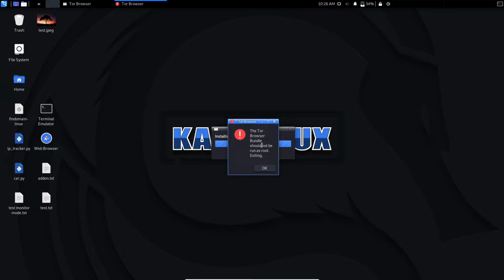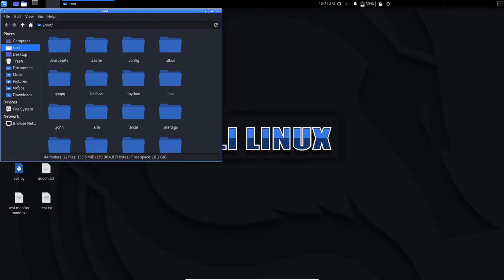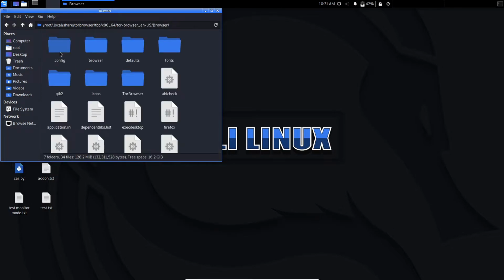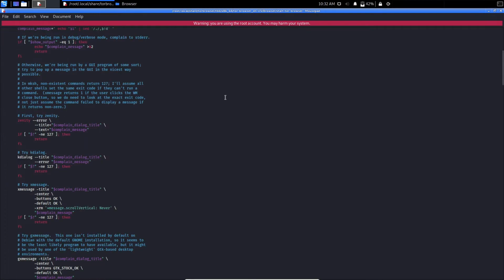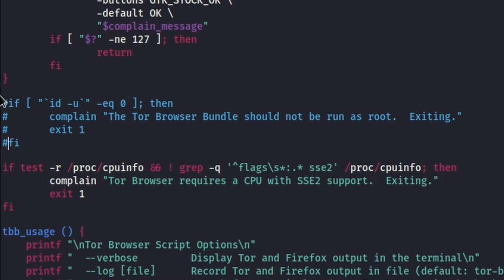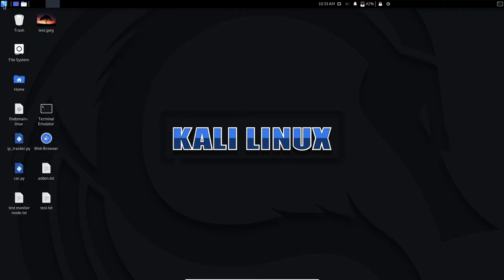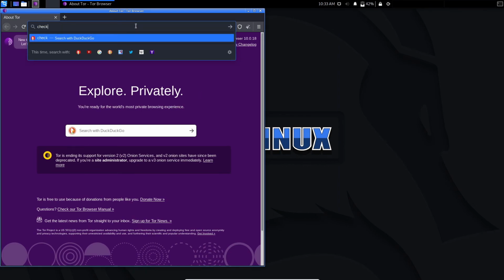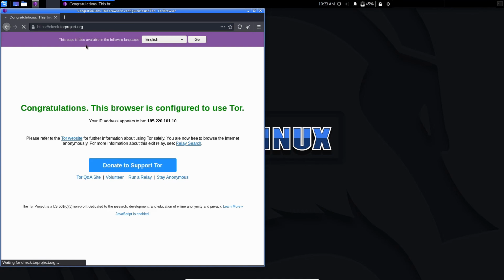how to install tor in kali linux and fix tor browser error in root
how to install tor browser in kali linux and fix tor browser error on root

File Path:-
/root/.local/share/torbrowser/tbb/x86_64/tor-browser_en-US/Browser/

how to install tor in kali linux 2021.1
how to install tor in kali linux step by step
how to install tor in kali linux as root
how to install tor in kali linux virtualbox
how to install tor in kali linux 2021
how to install tor browser in kali linux as root
how to install and run tor in kali linux
how to download and install tor in kali linux
how to install and configure tor in kali linux
how to install and open tor browser in kali linux
how to install tor browser in kali linux
how to install tor browser in kali linux 2020
how to install tor browser in kali linux virtualbox
how install tor in kali
how i install tor in kali linux
how can i install tor in kali linux
how to install tor in kali
how to install tor launcher in kali linux
how to install tor browser in kali linux manually
how to install tor browser in kali linux step by step
how to install tor service in kali linux
how to install tor service in kali linux 2020.1
how to install tor service in kali linux 2020
how to install tor browser in kali linux 2020.1
how to install tor browser in kali linux 2021
how to install tor on kali linux raspberry pi
how to install tor browser on kali linux
how to install tor on kali 2020
how to run tor on kali linux
how to run tor on kali linux as root
how to install tor service on kali linux 2020
how to install tor browser on kali linux 2020
how to install tor browser on kali linux as root
how to setup tor browser on kali linux
how to install onion browser on kali linux
how to install and run tor browser on kali linux
how to install tor browser in kali linux 32 bit
how to install and use tor on kali linux
how to run tor browser as root in kali linux